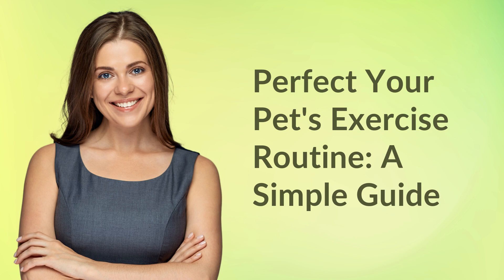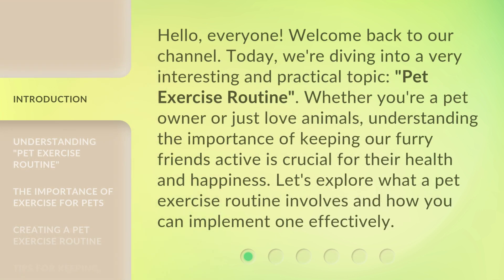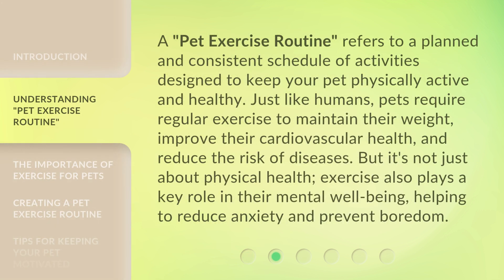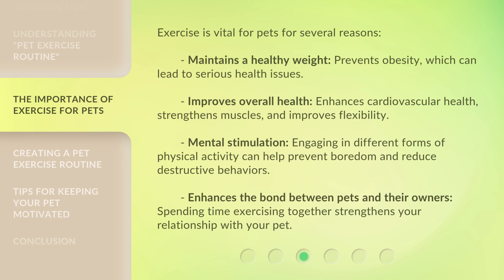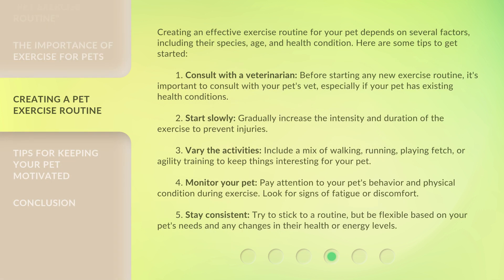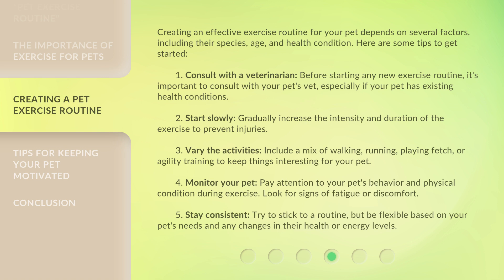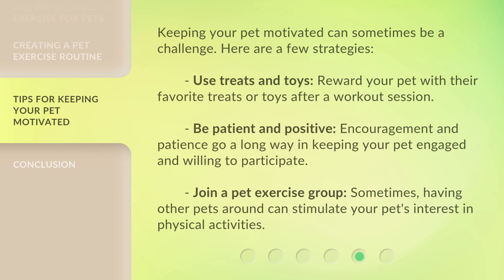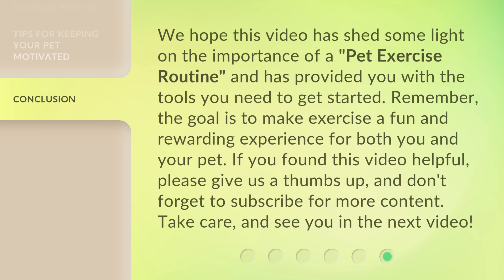Perfect Your Pet's Exercise Routine: A Simple Guide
Paw-fect Exercise: A Pet's Simple Guide • Learn how to perfect your pet's exercise routine with this simple guide. Keep your furry friend healthy and happy with these easy tips!

00:00 • Introduction - Perfect Your Pet's Exercise Routine: A Simple Guide
00:35 • Understanding "Pet Exercise Routine"
01:09 • The Importance of Exercise for Pets
01:48 • Creating a Pet Exercise Routine
02:55 • Tips for Keeping Your Pet Motivated